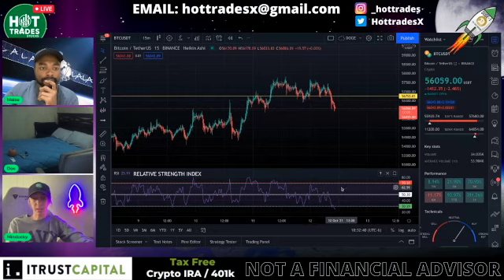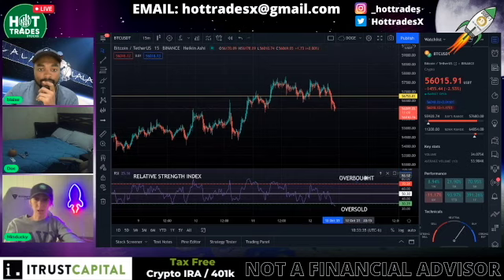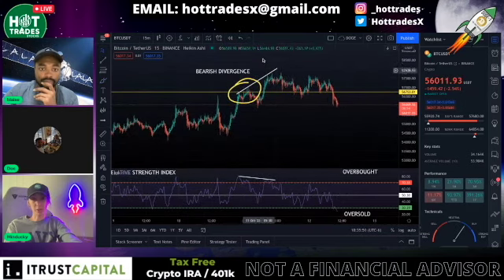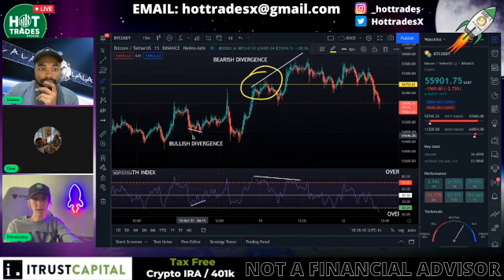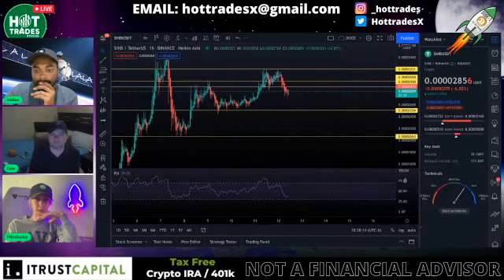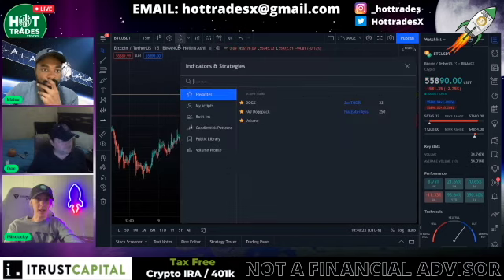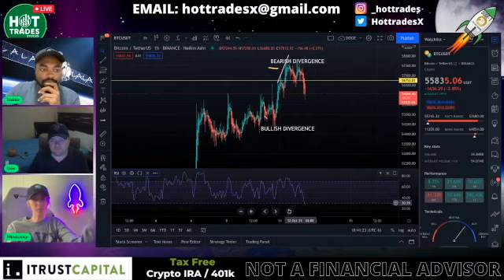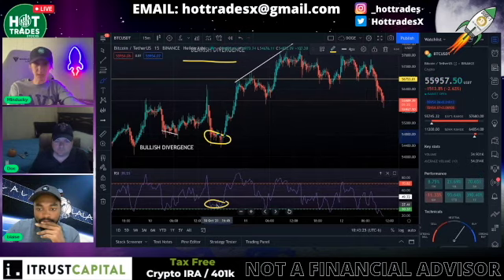RSI Stock Trading Indicator for Beginners - Relative Strength Index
Relative Strength Index Explained. It's important to have a strategy when trading stocks or crypto and the rsi indicator is a perfect start.

*Channel Sites*

iTrustCapital
Open an IRA w/ iTrustCapital to Invest in Crypto TAX-FREE!

BlockFi
Earn up to $250 in Bitcoin and up to 8.4% APR on crypto